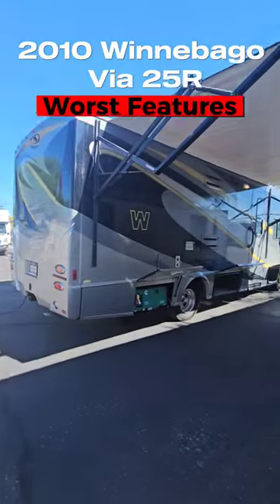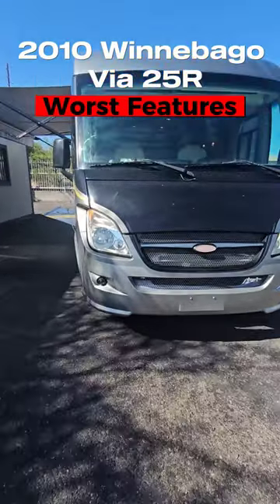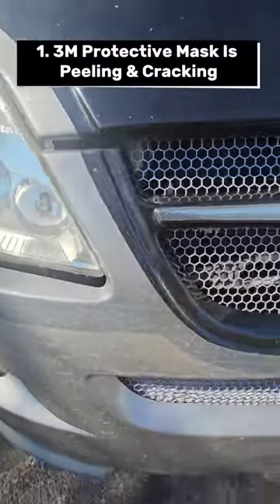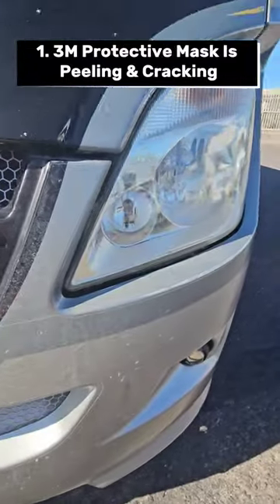The WORST Features On This 2010 Winnebago Via 25R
Link to the Winnebago Via on our website.

Link to our current inventory.